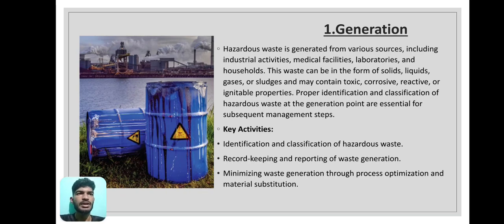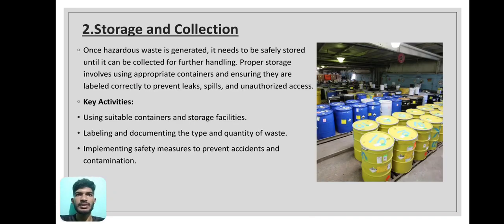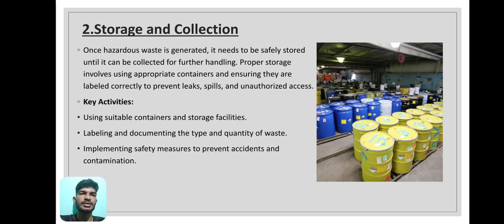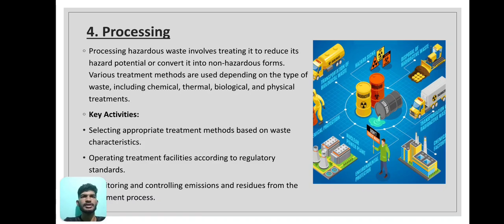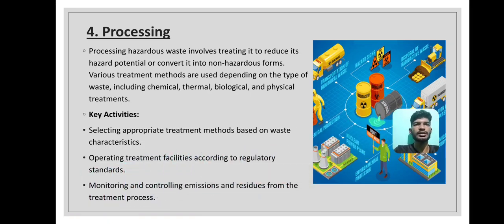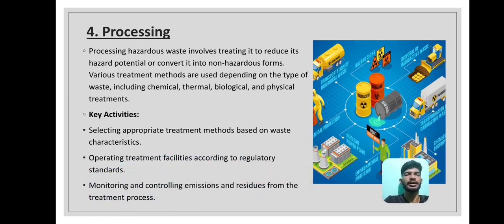June 12, 2024